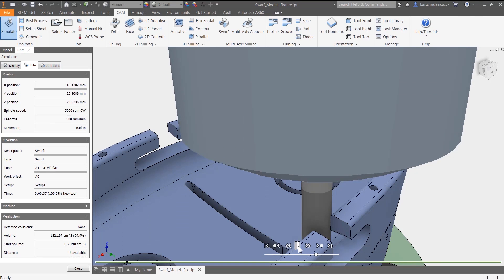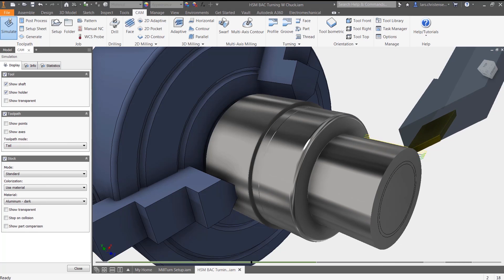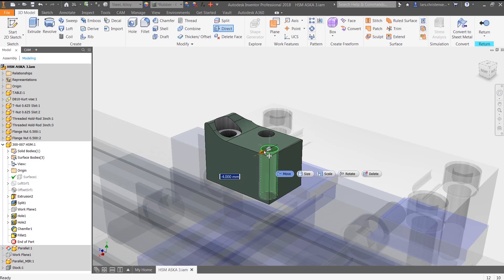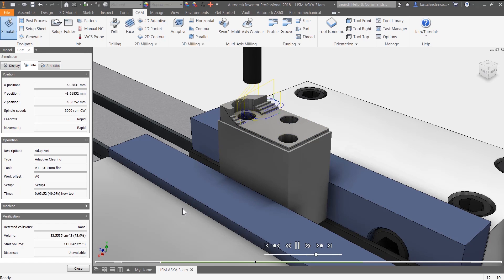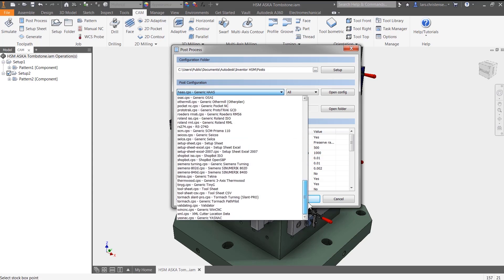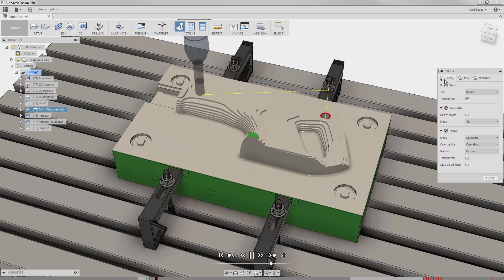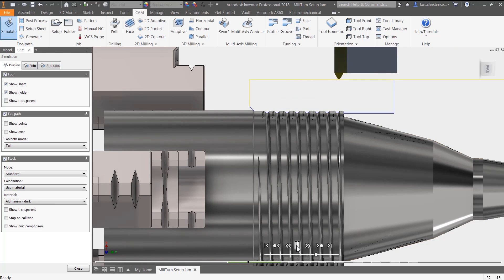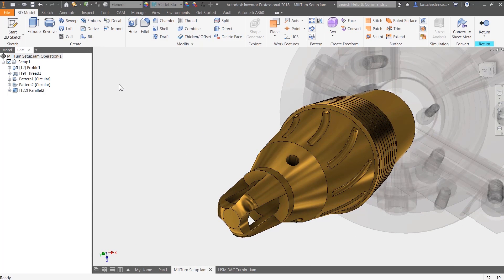Product Design & Manufacturing Collection - 5-Axis CAM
The Product Design and Manufacturing Collection now includes Autodesk Inventor, Nastran In-CAD, and Inventor HSM. Professional grade 3D CAD, Advanced non-linear simulation, and 5-Axis Milling.